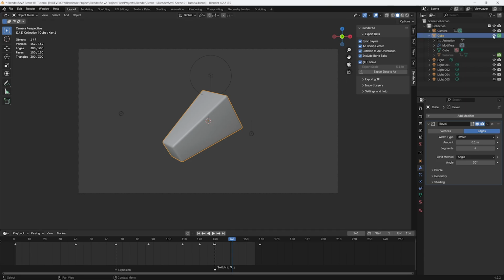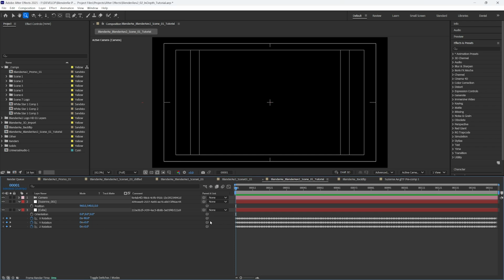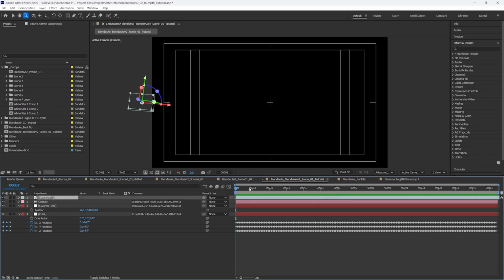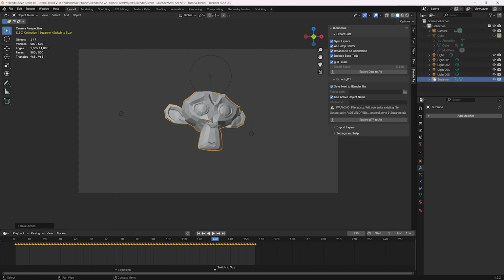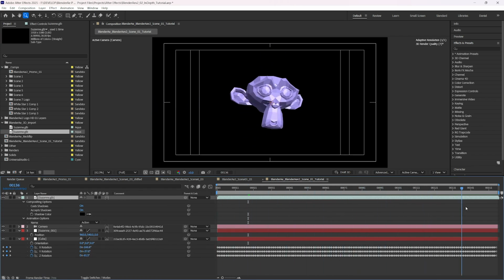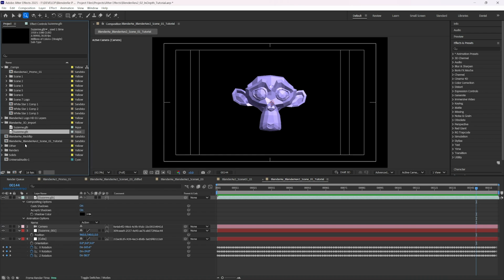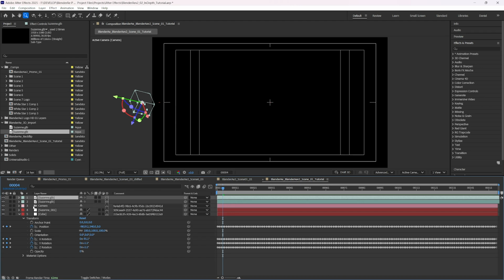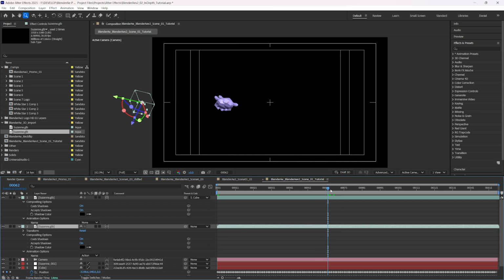BlenderAe2 - 06 - In Depth glTF Export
Export glTF Blender objects directly to After Effects!